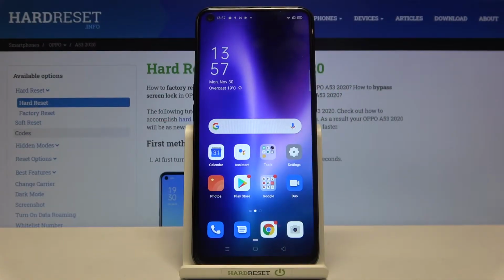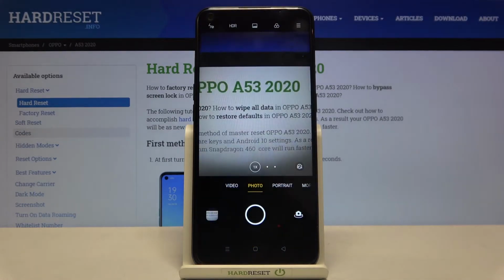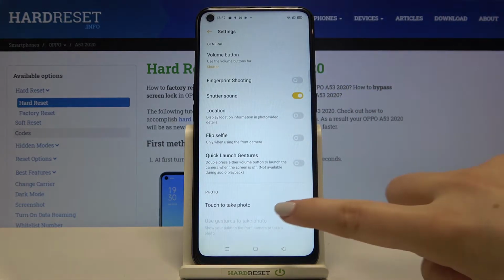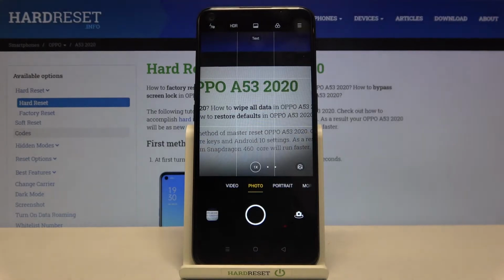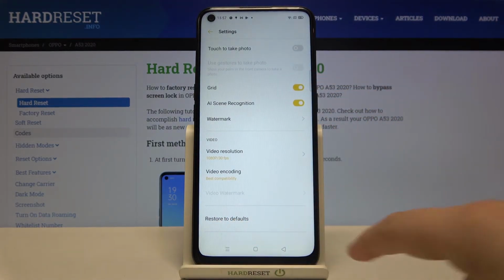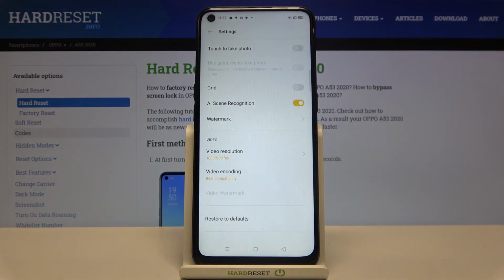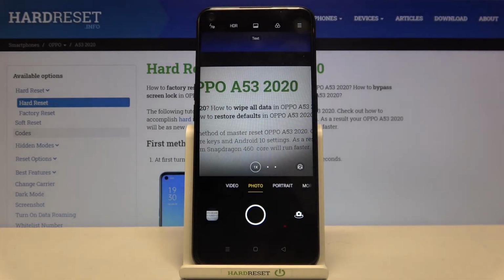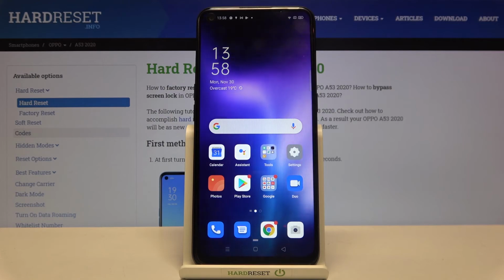How to Reset Camera Settings in OPPO A53 2020 – Restore Camera Defaults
Find out more info OPPO A53 2020:
Are you having a problem with the OPPO A53 2020 camera configuration? Do you wonder to check out how to bring back original manufacturer camera settings in OPPO A53 2020? In the presented video guide, we teach you how to smoothly restore camera defaults in OPPO A53 2020. If you are having a problem with your Oppo camera configuration, check out the uploaded tutorial and learn how to get access to the reset options to reset camera settings in OPPO A53 2020 within a couple of seconds. Let’s use the presented instructions and fix your Oppo camera. Visit our HardReset.info YT channel and discover many useful tutorials for OPPO A53 2020.

How to reset camera on OPPO A53 2020? How to restore camera defaults on OPPO A53 2020? How to fix camera on OPPO A53 2020? How to bring back factory camera configurations on OPPO A53 2020? How to repair camera in OPPO A53 2020?